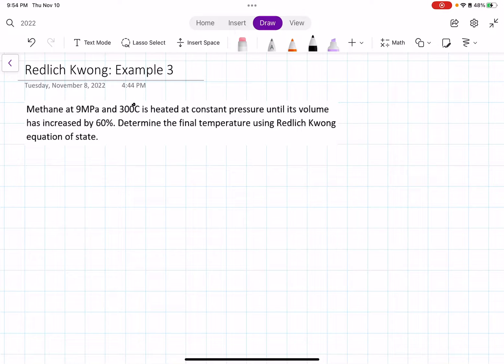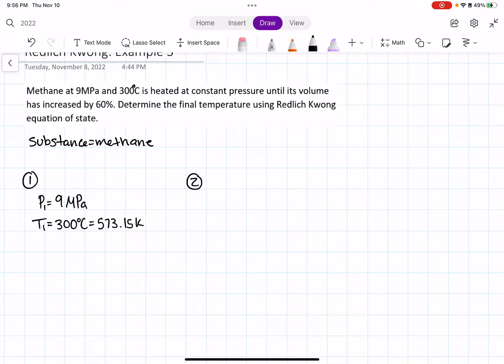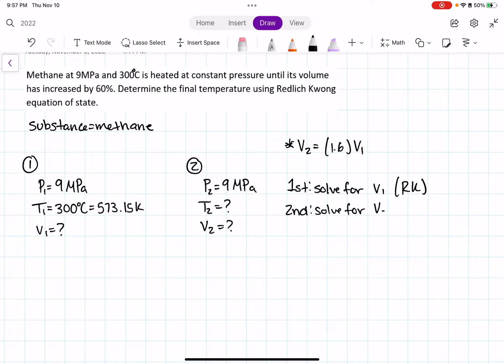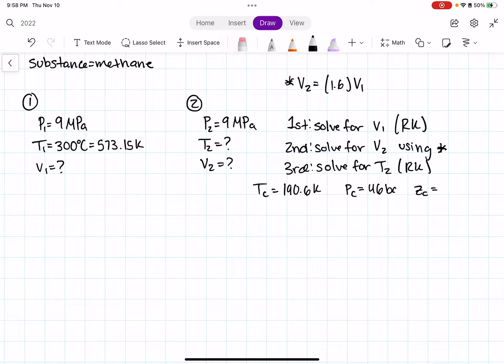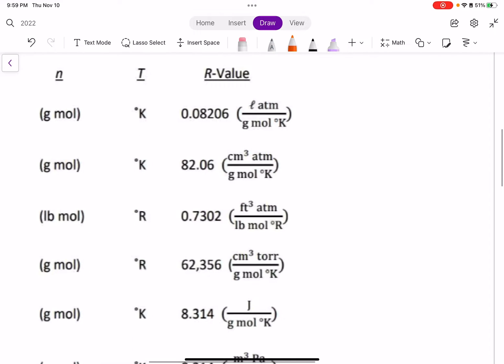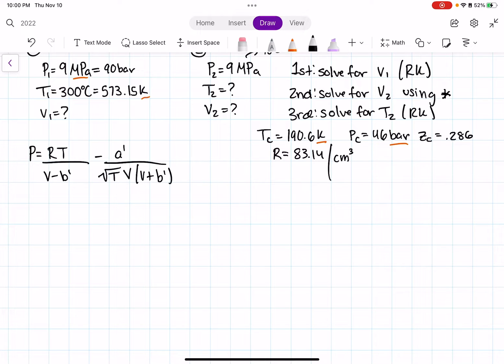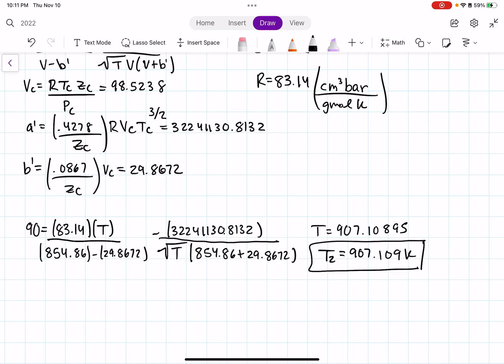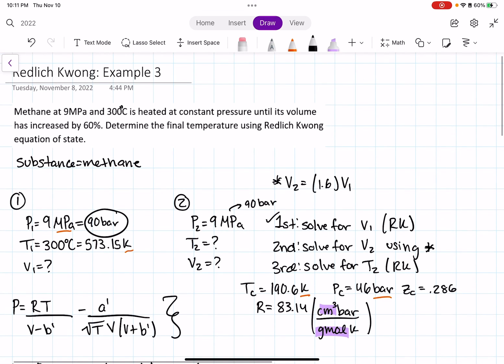Redlich Kwong EOS: Example 3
Learn how to find temperature at state 2 using Redlich Kwong Equation of State.

Methane at 9MPa and 300C is heated at a constant pressure until it’s volume has increased by 60%. Determine the final temperature using Redlich Kwong equation of state.

For more examples look at my channel!